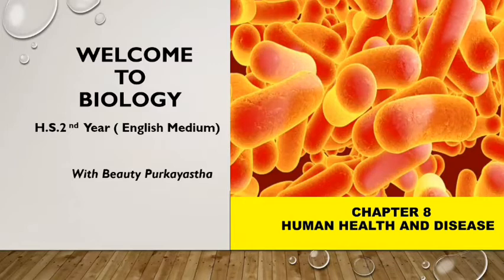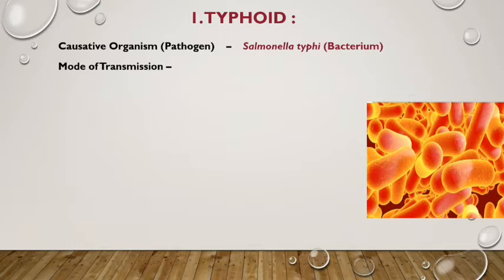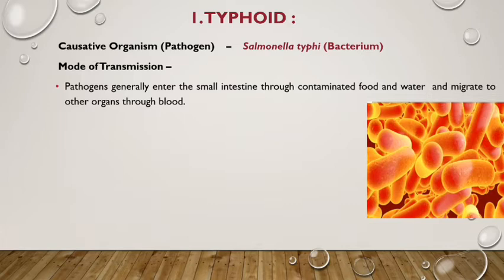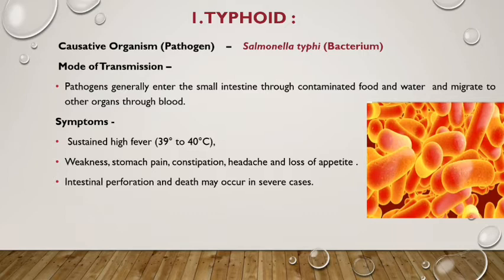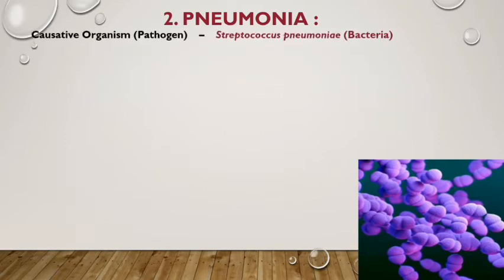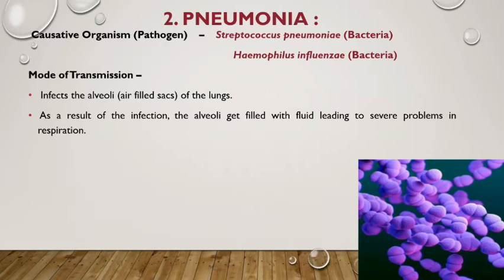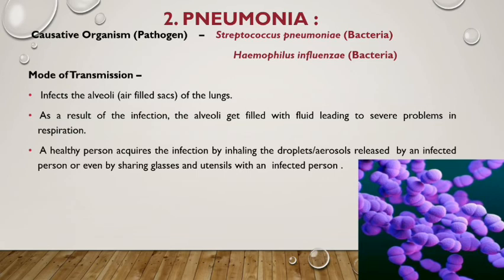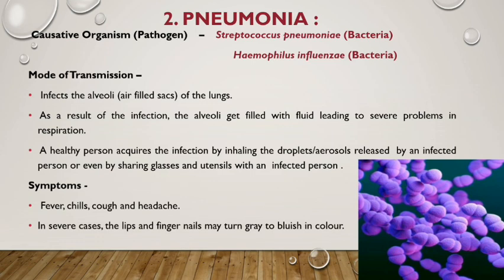Lecture 28| Ch 08| Common diseases in Humans| Typhoid & Pneumonia